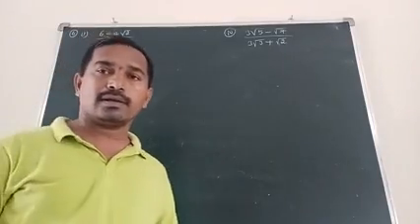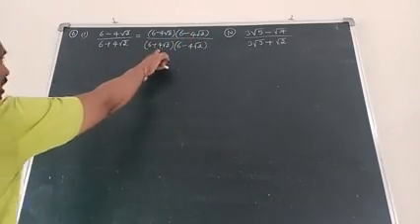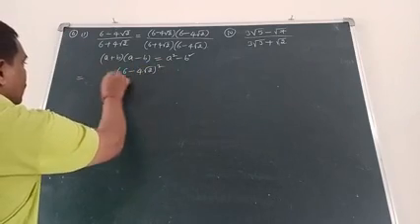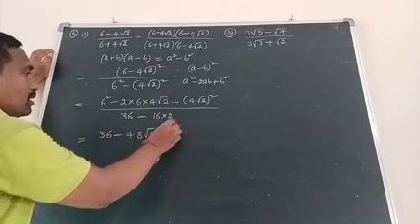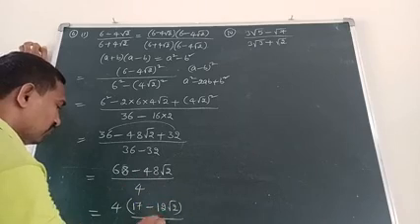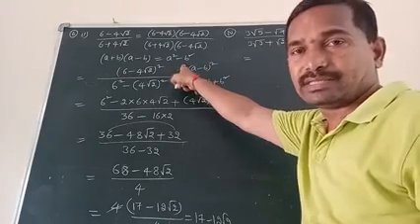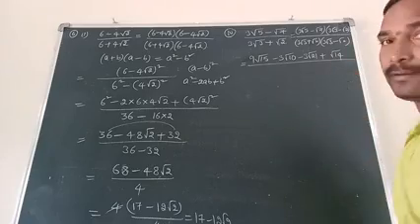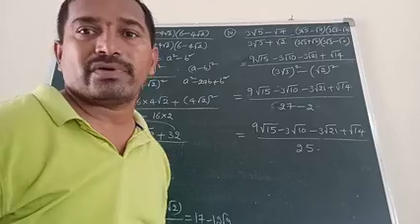9 real numbers